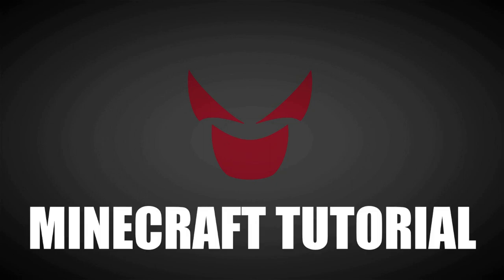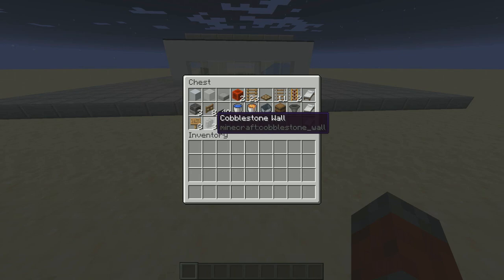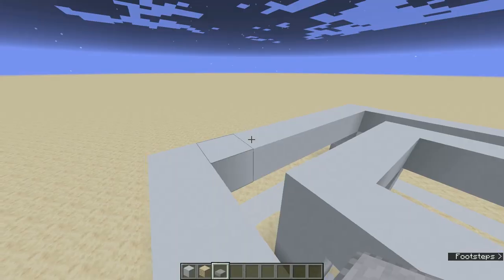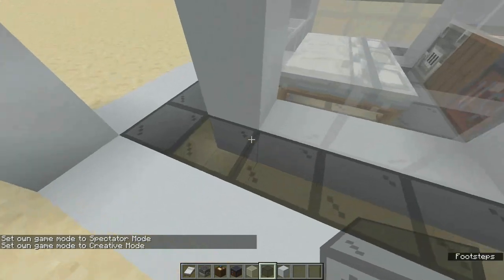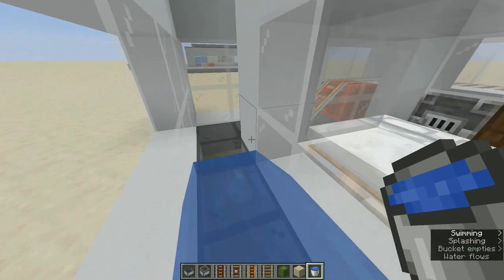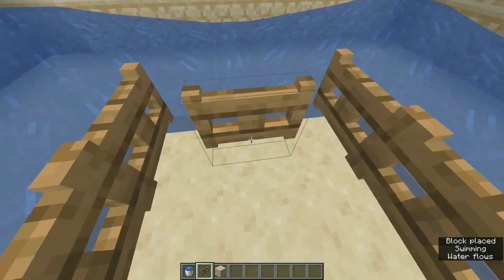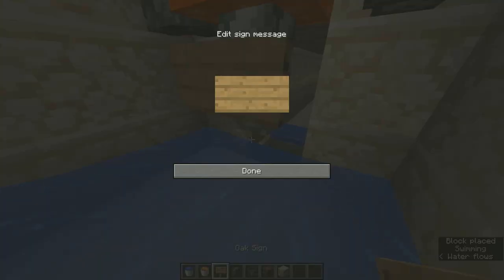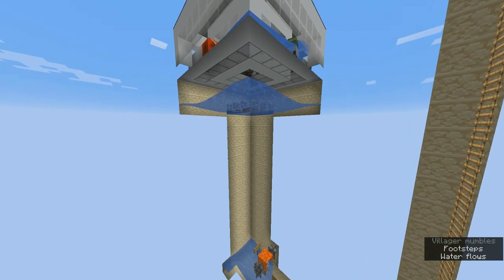MOST EFFICIENT Small Iron Farm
The most efficient small iron farm tutorial in Minecraft. It can produce over 360 iron per hour and can be built as soon as you mined redstone.

See other benefits!

VIDEO REFERENCES
Intro: